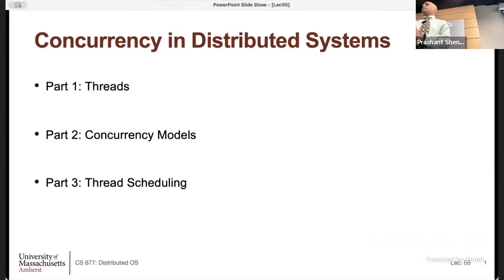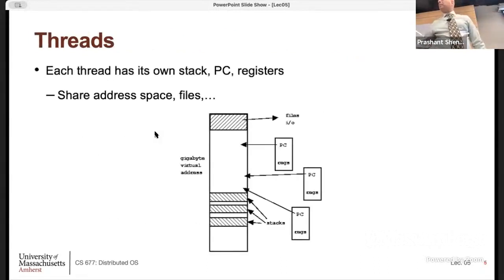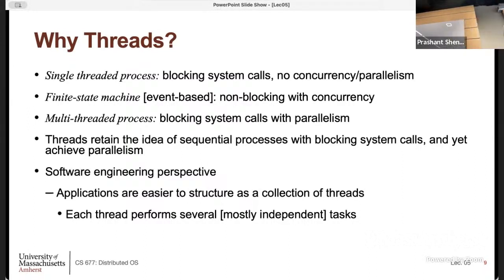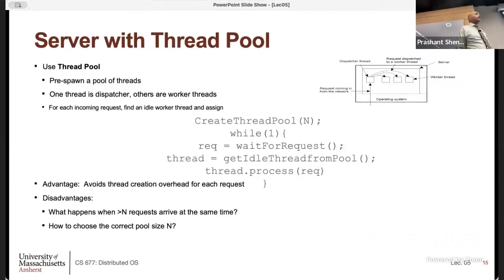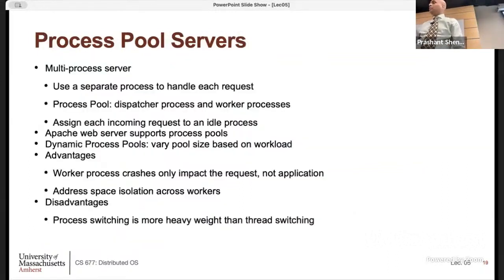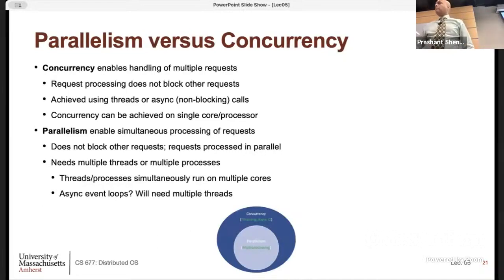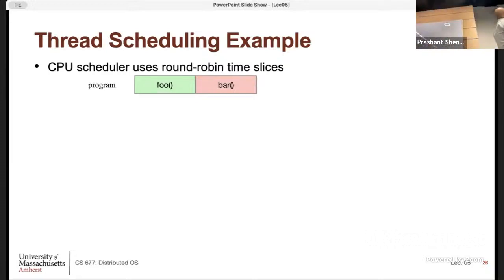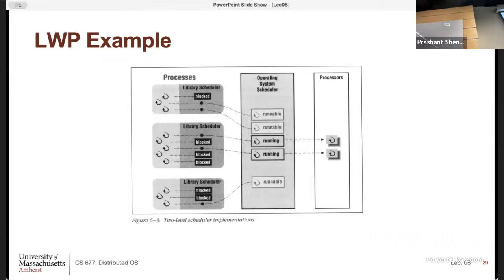UMass CS677 (Spring'24) - Lecture 05 - Concurrency Models